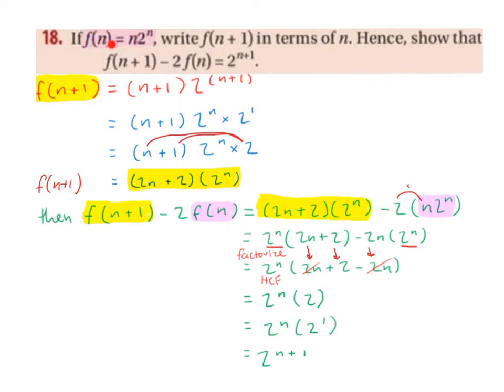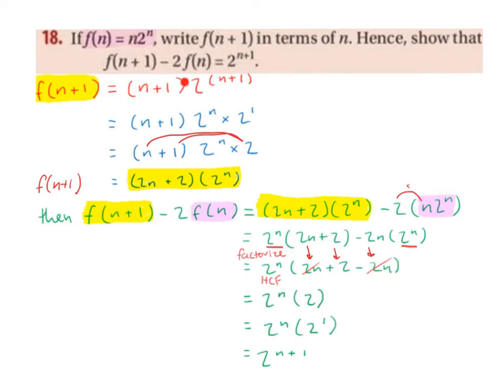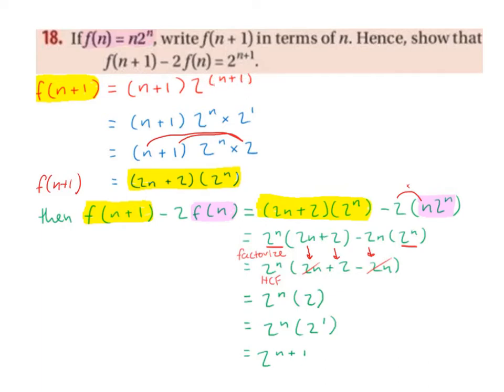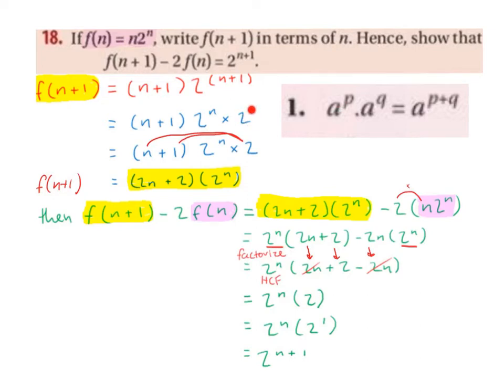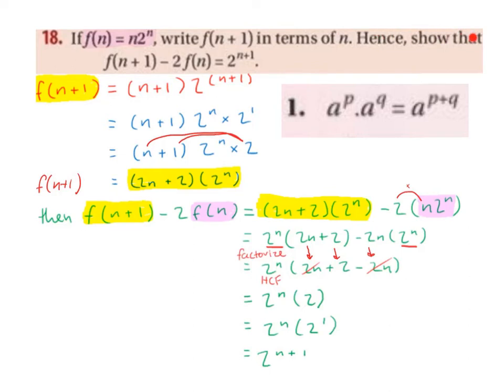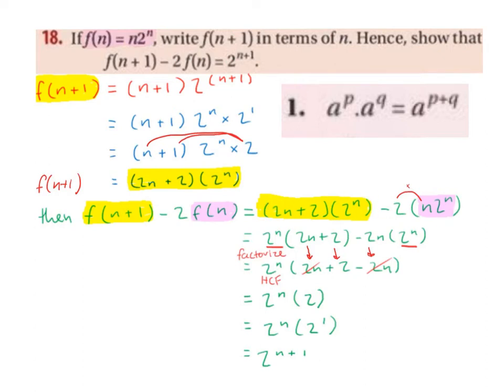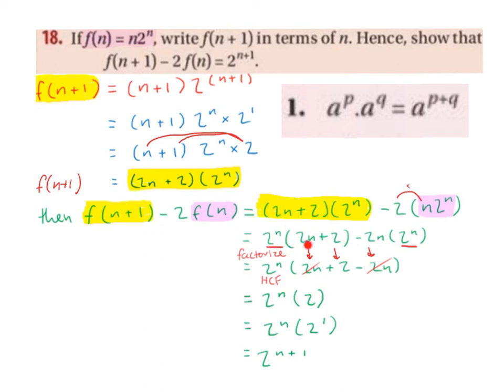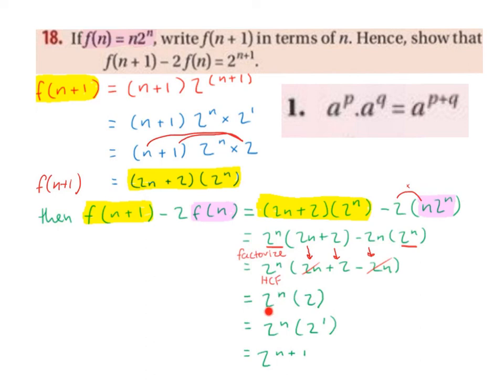LC HL indices functions Q2